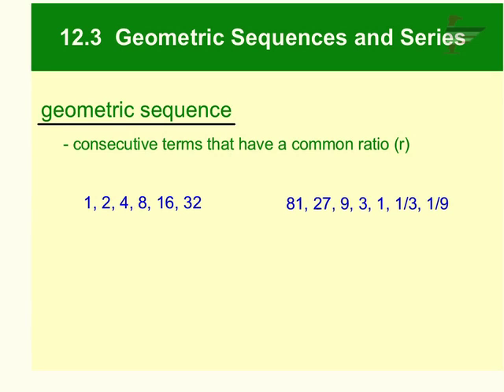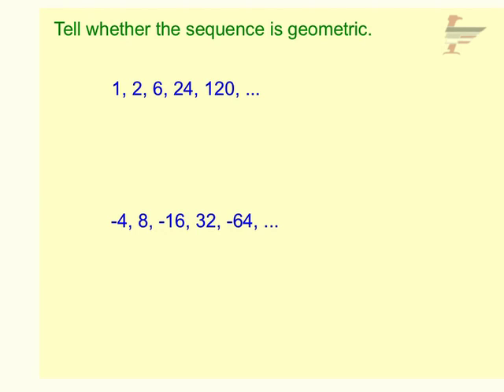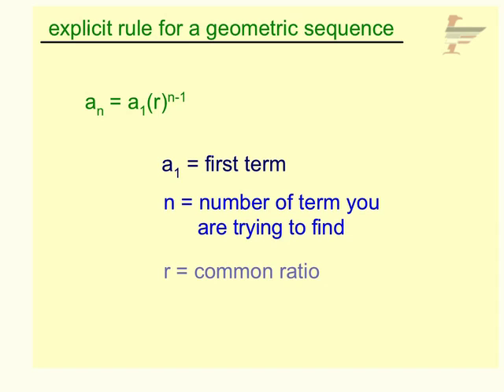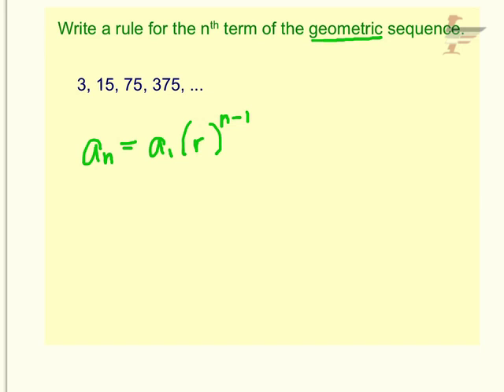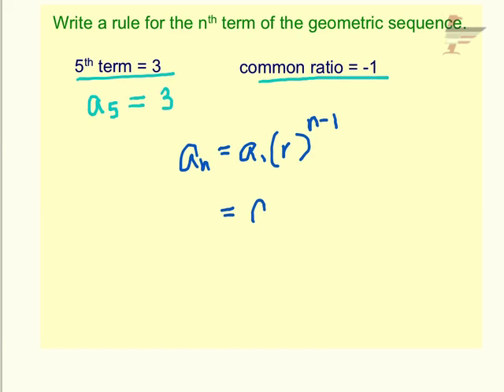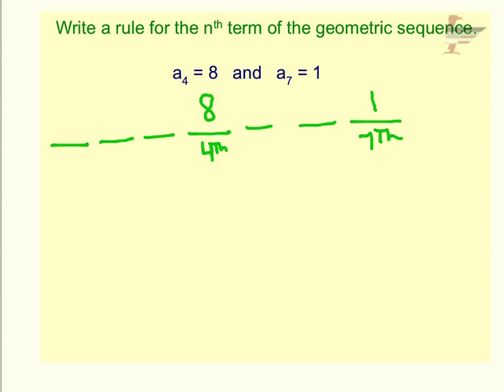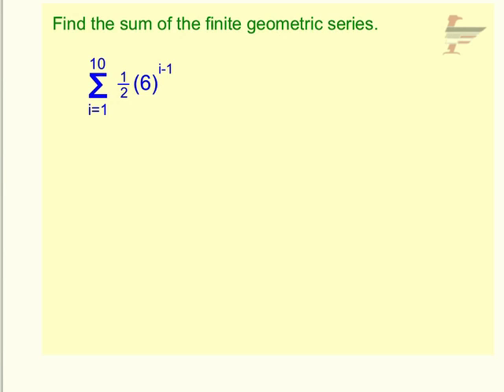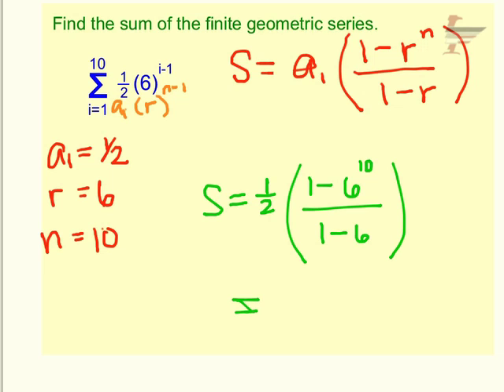Introduction to 12.3